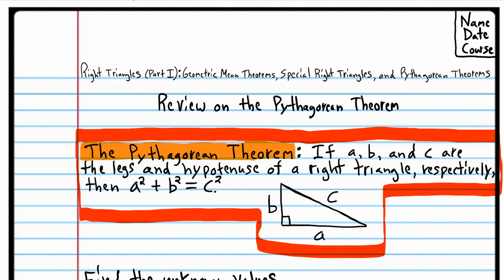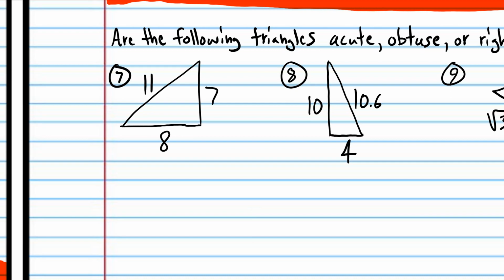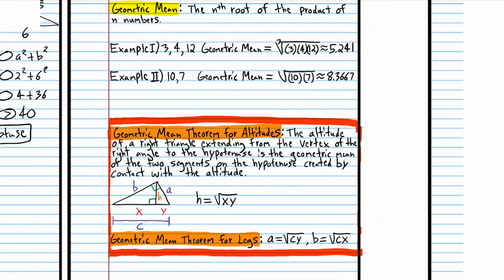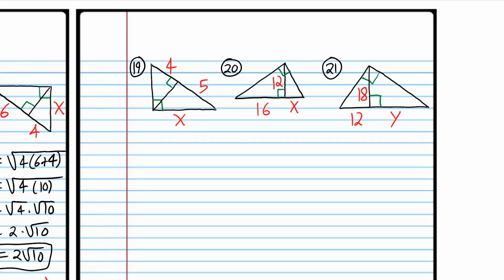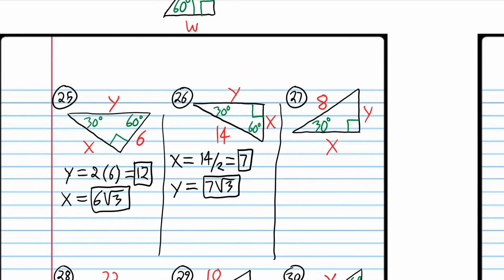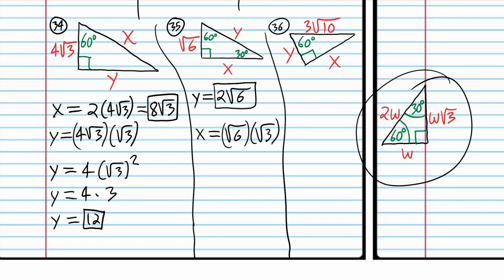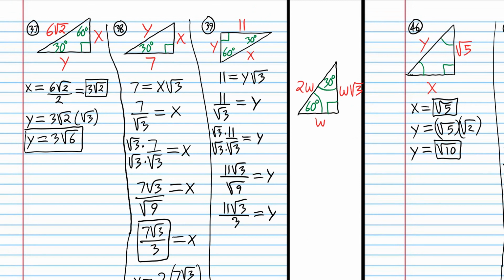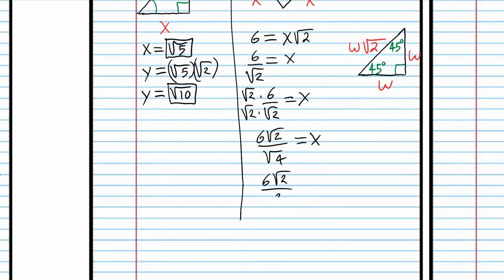Geometry Course--Class 27: Right Triangles (Part I)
Topics Covered: the converse of the Pythagorean Theorem, the Pythagorean Inequalities Theorem, geometric mean theorems for right triangles, and special triangles (the 30-60-90 triangle and the 45-45-90 triangle).

Take screenshots of the class work 1:23:19
Take screenshots of the homework 1:24:04